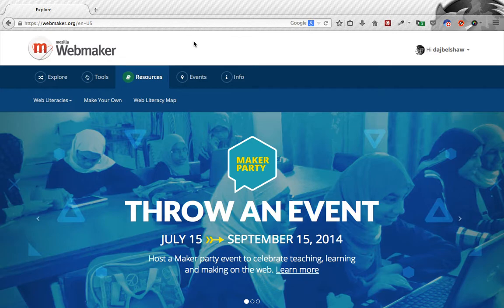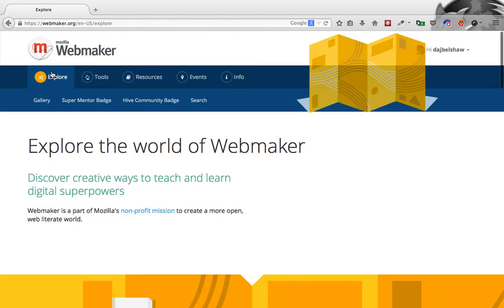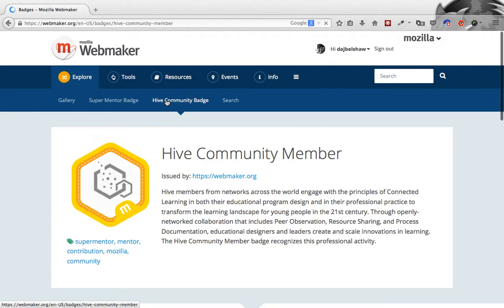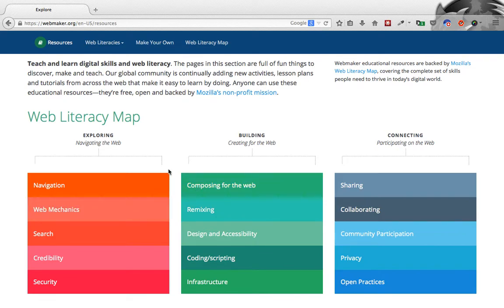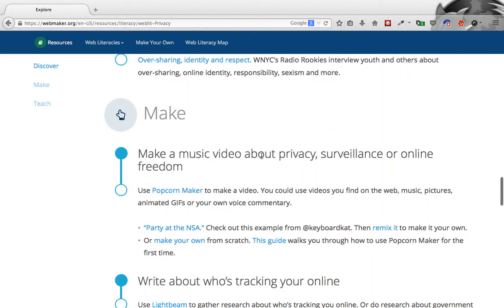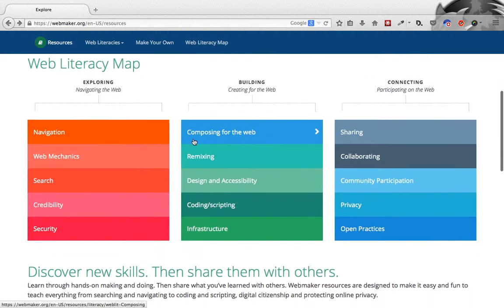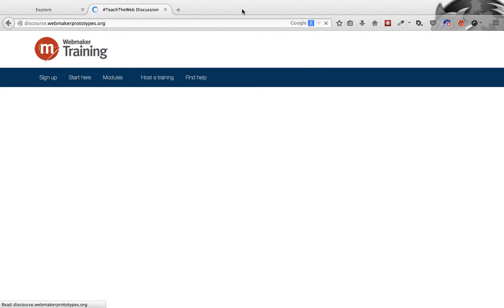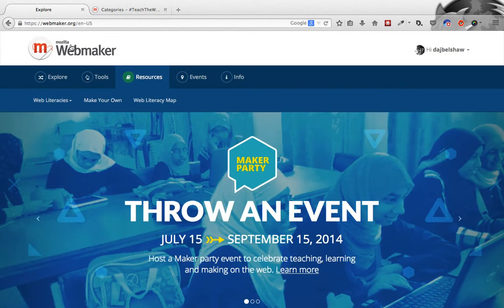Exploring Webmaker's new Web Literacy resources section (June 2014)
A quick overview of an update to webmaker.org